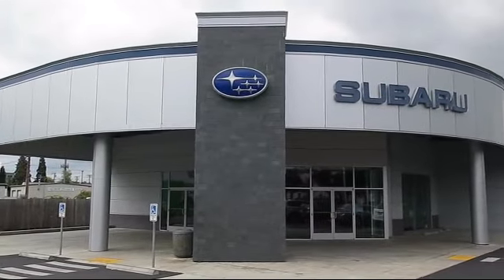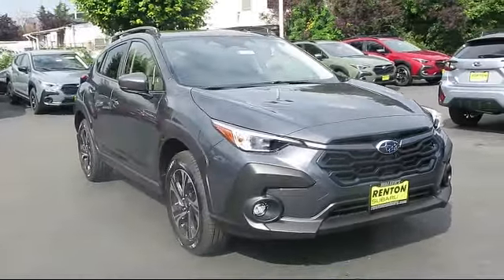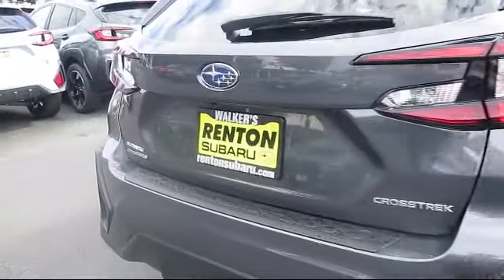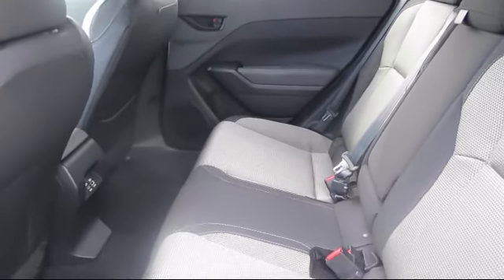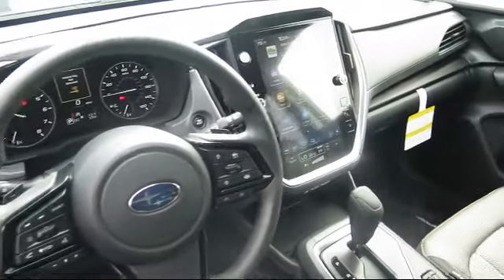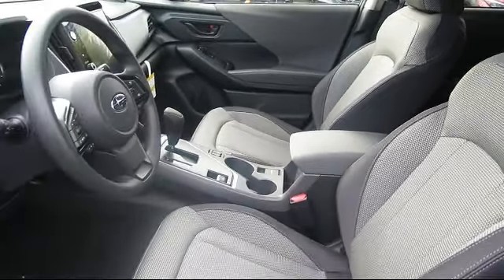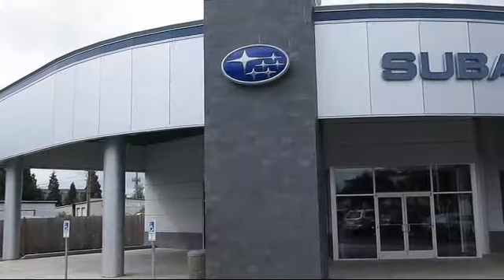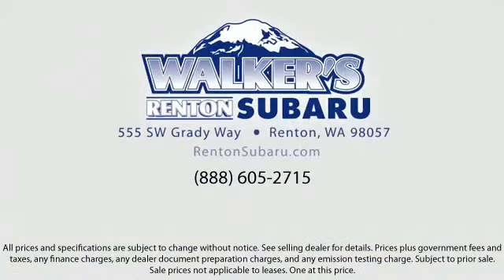2024 Subaru Crosstrek Premium Seattle Bellevue Renton Kent Auburn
2024 Subaru Crosstrek Premium Stock Number: WS6234 Vin:JF2GUADCXR8860324.